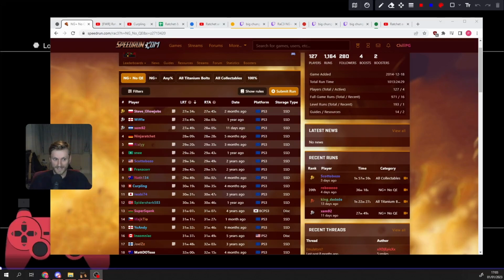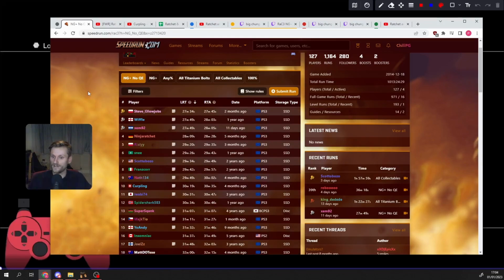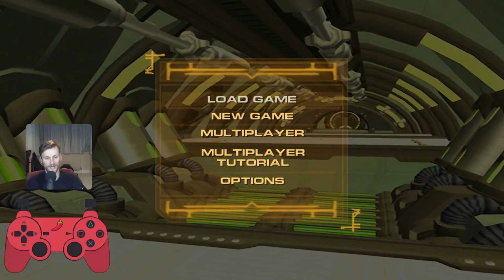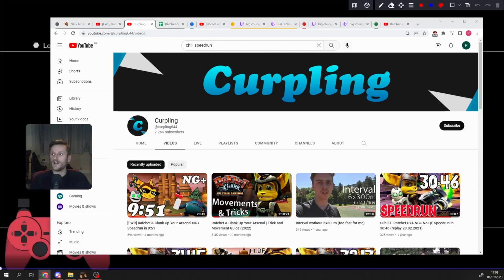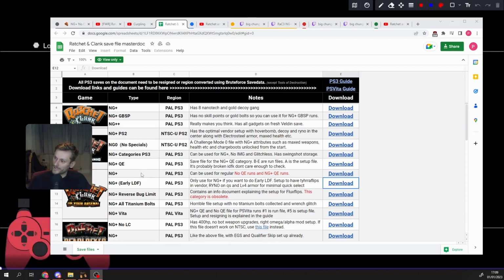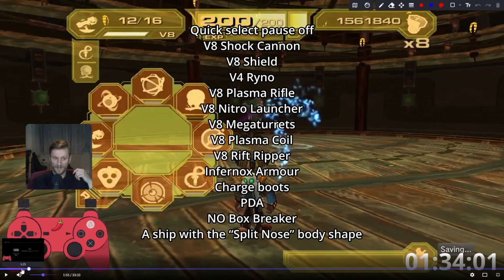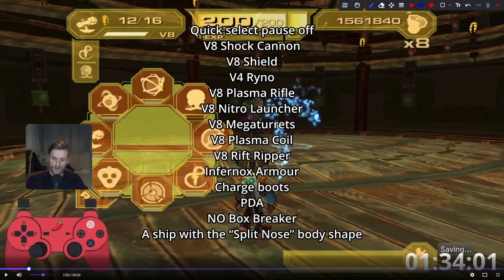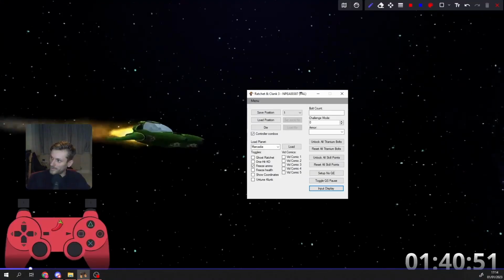Intro to Ratchet and Clank 3 (UYA) Speedrunning (FAQs and File Setup)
0:00 Intro
0:24 Which category?
1:22 What is QE?
3:01 Watch the movement guide!!
3:25 Which version should I get?
5:36 NG+ File setup
10:03 Racman (practice tool)
11:00 NG+ pre-run setup